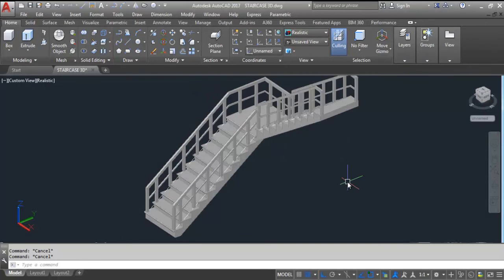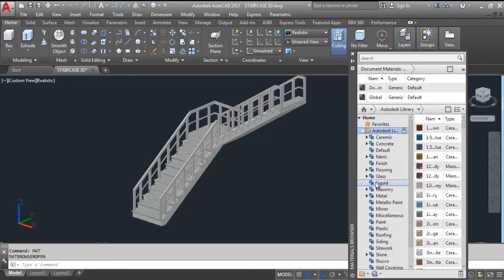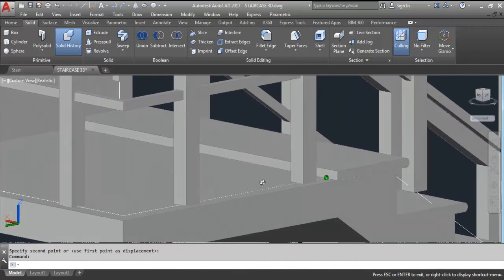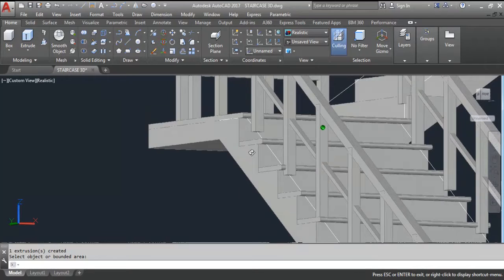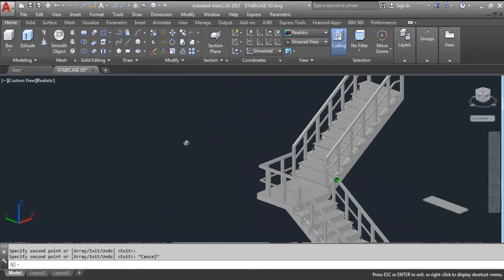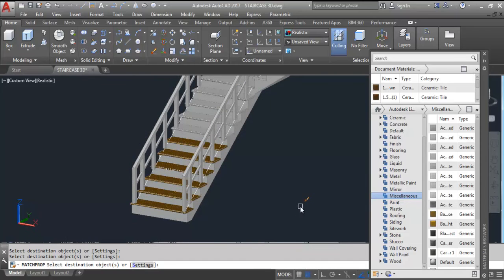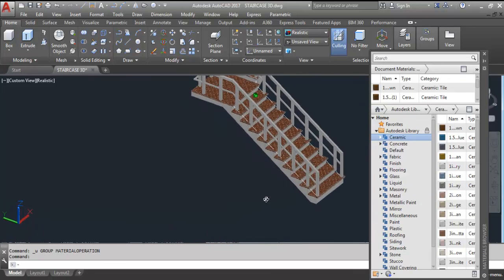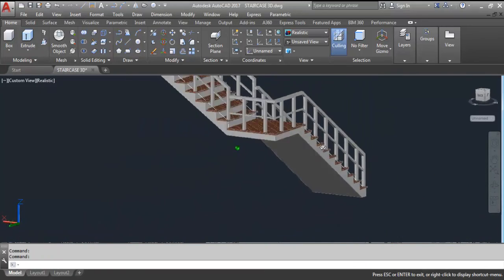8.How to provide Staircase NOSING with MATERIALS In AutoCAD 3D | L-SHAPED Staircase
1. How to draw L–SHAPED Staircase in AutoCAD
2. How to draw Side Elevation of L–SHAPED Staircase in AutoCAD
3. Calculation of Rise and Treads of L - Shaped Staircase
4. How to draw 3D L-Shaped Staircase in AutoCAD
5. 3D Staircase - Remove 3D object by Presspull Command & Use of 3D Polyline
6. How to draw 3D Staircase with Railing in AutoCAD
7. How to provide Marble Staircase NOSING In AutoCAD 3D
8. How to provide Staircase NOSING with MATERIALS In AutoCAD 3D